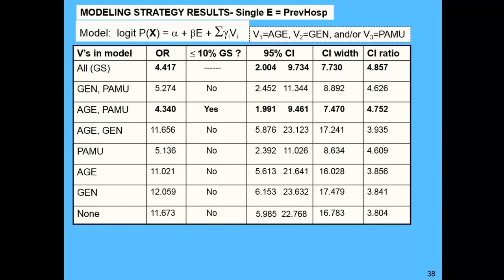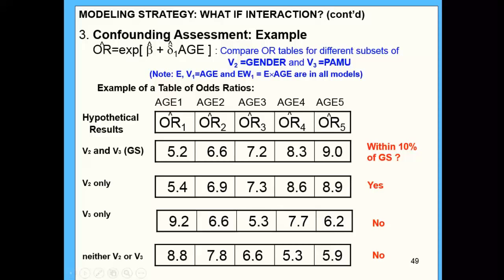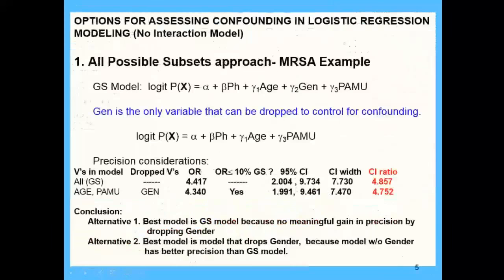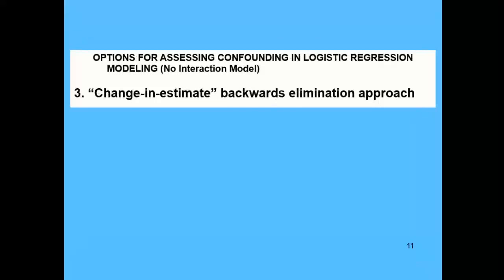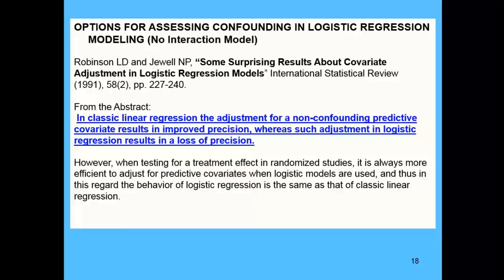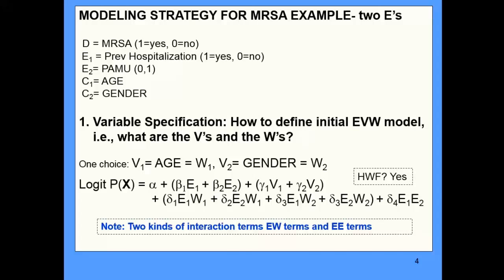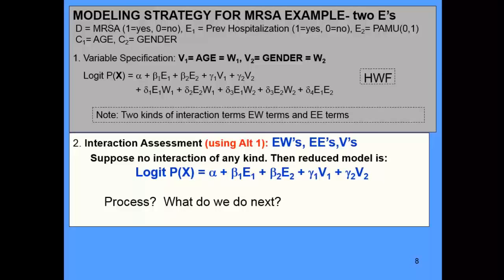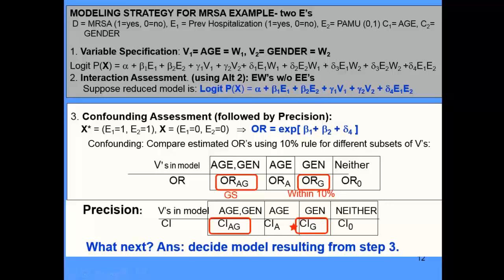Class 7: Strategy single E interaction, confounding; Strategy 2+ E's.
(Kleinbaum) Strategy single E interaction. Alternatives to assess confounding. Modeling Strategy 2 or more E's.   Sept 17, 2015